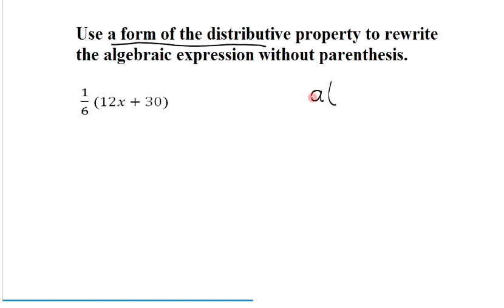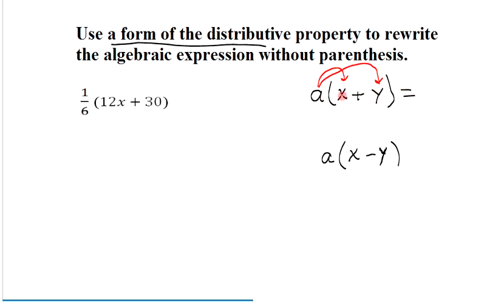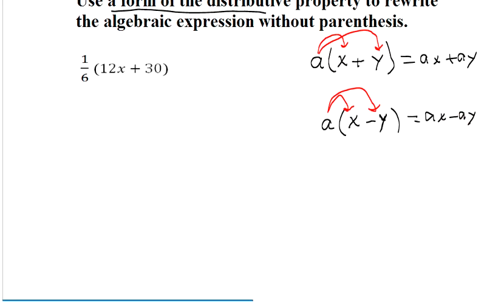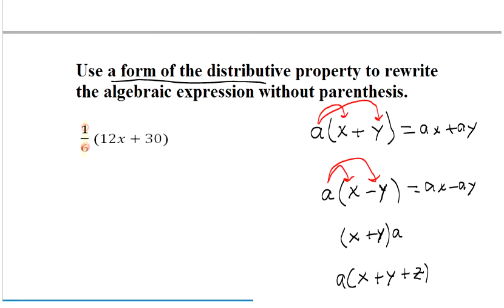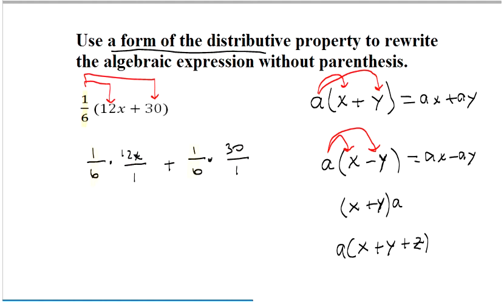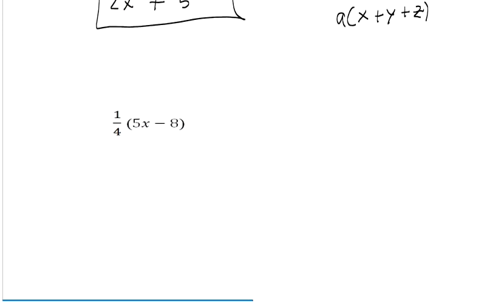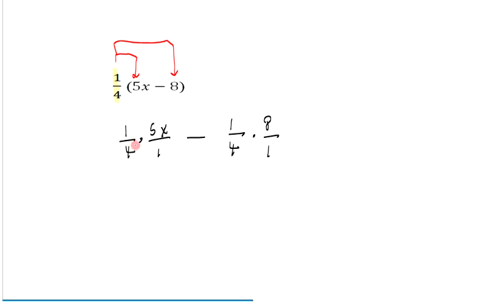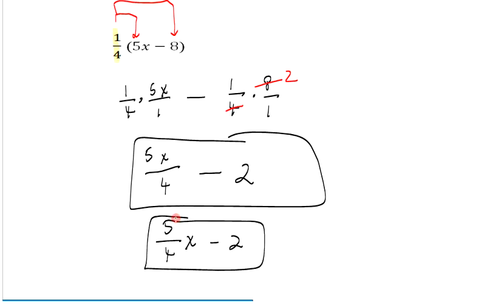The Distributive Property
The Distributive Property with Fractions